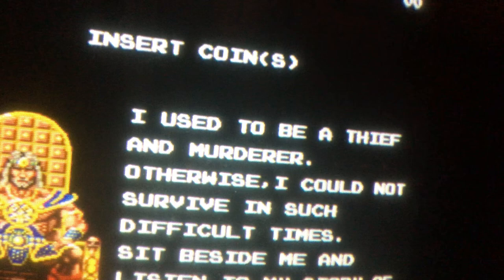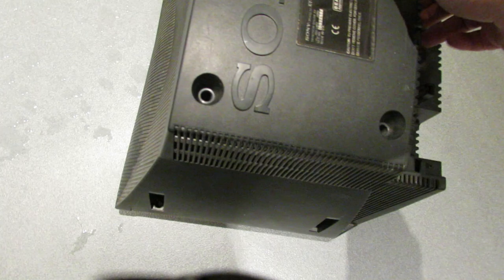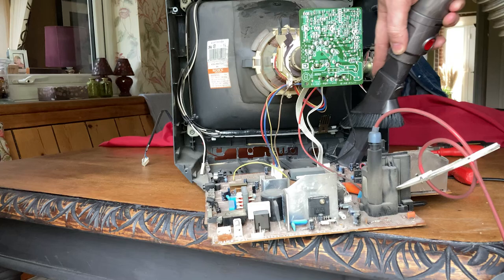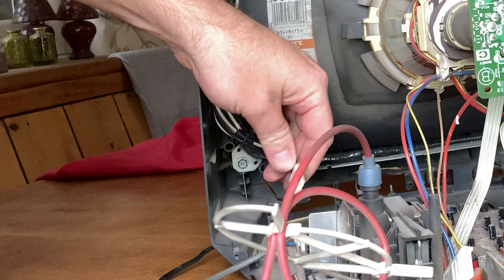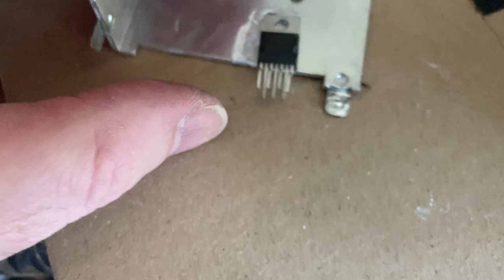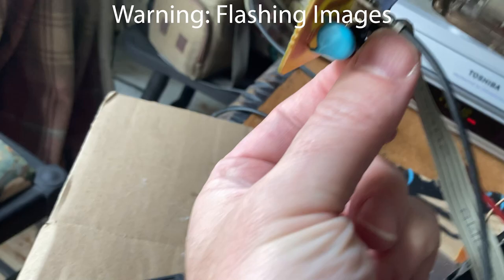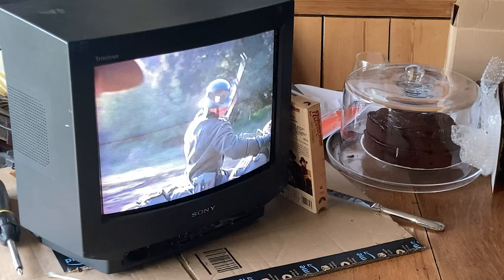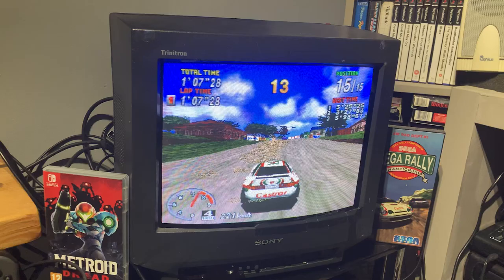Retro CRT Repair: Repairing a Sony Trinitron - Retro on a Budget | Living in the Past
With Retro gaming becoming more and more expensive, I have always been about the bargain and the challenge of restoring the past glories. In this video I go through the Grave to Cradle restoration of a Sony Trinitron KV-14 my wife found at the side of the road with some retro love along the way.

Chapters
0:00 Intro
2:31 The Patient
4:11 The Diagnosis & Tips
5:46 Cleaning and Prep
7:14 Fault Finding and Tracing the Issues
10:50 The gremlin in the machine
12:55 The moment of truth
13:38 Calibrating your CRT
15:16 Bask in your glory Retro VCR & Gaming

I am completely independent and run this channel as a side project to my full time job.